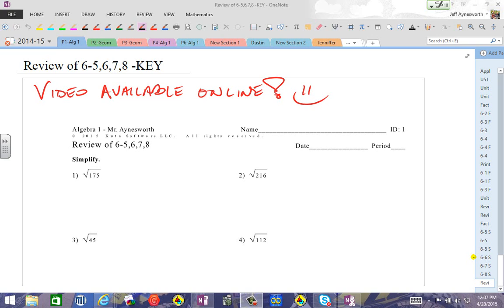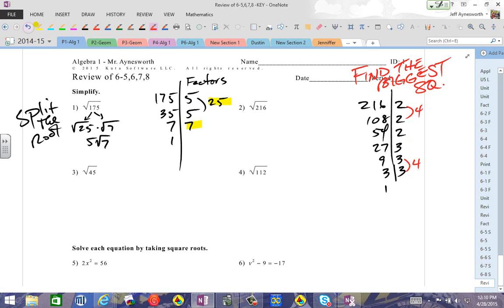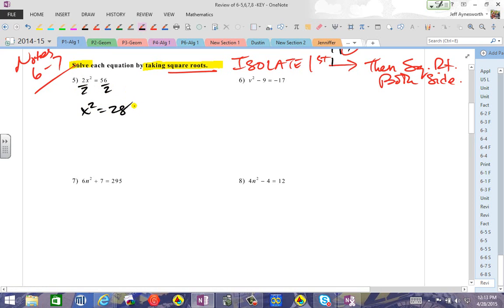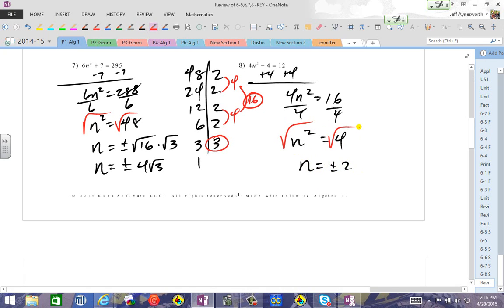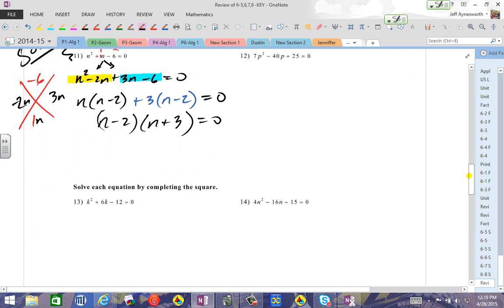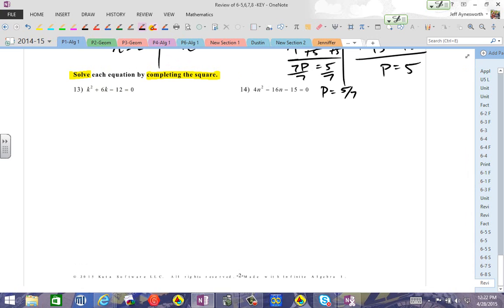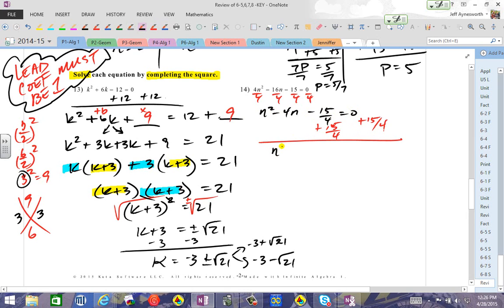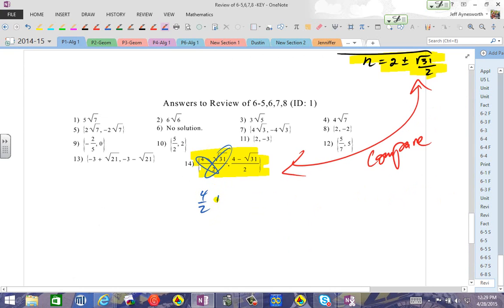Review 6 ,5,6,7,8 Solving Quads Video